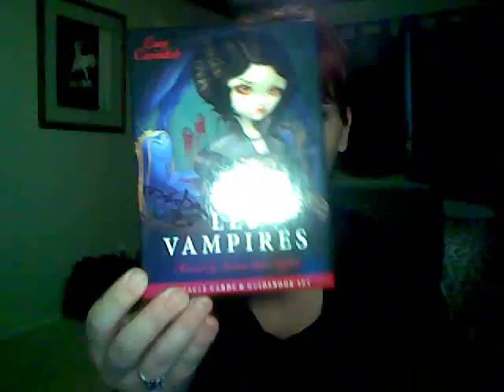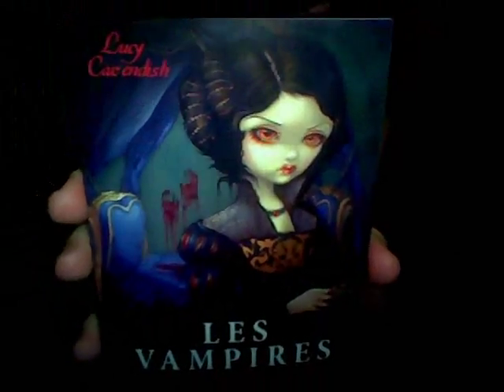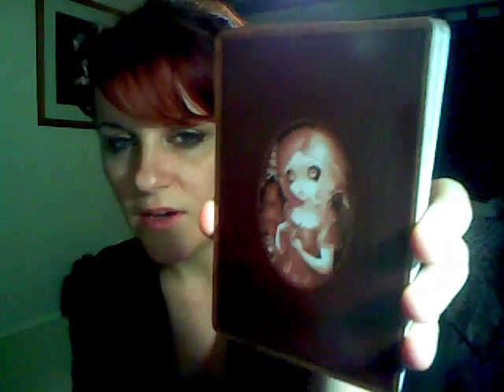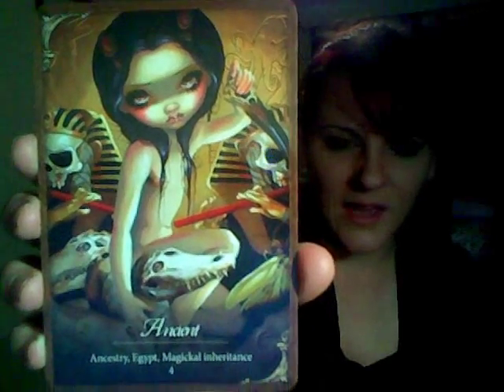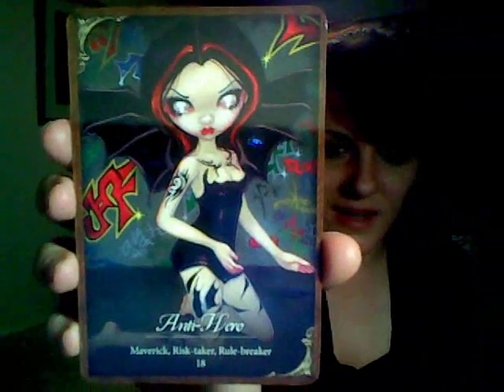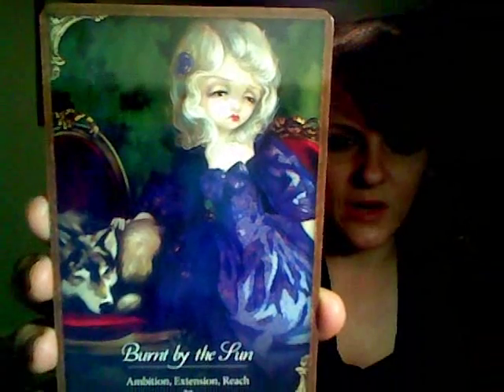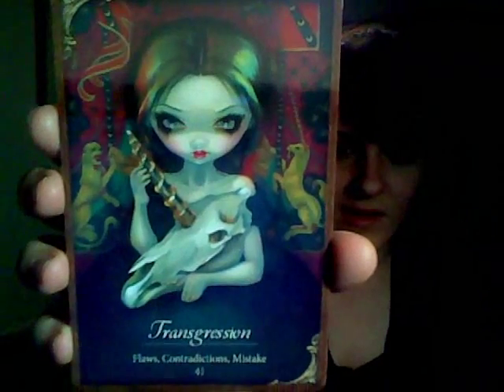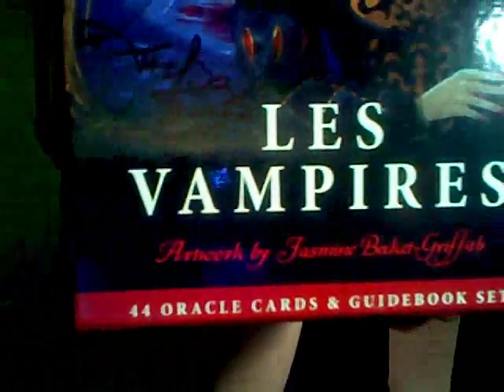Review: Les Vampires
It's here!!  I was one of the fortunate ones to score a signed copy of the latest deck from Lucy Cavendish and Jasmine Beckett-Griffith before the US release date.  I'm so excited and wanted to share with all of you.  Let me know what you think!